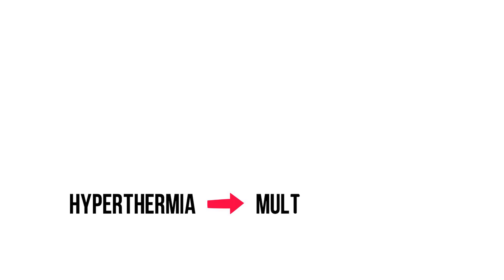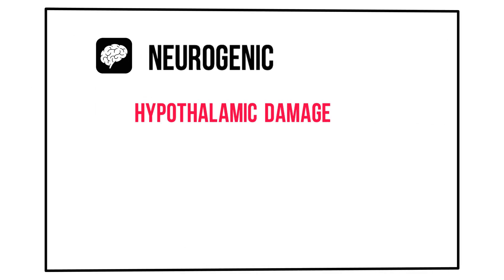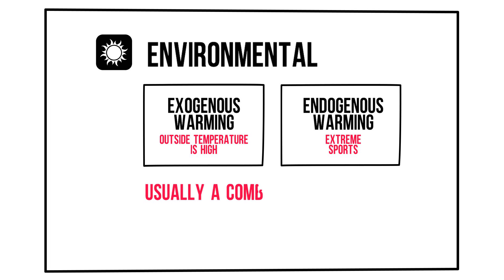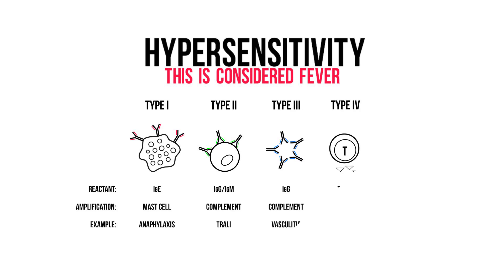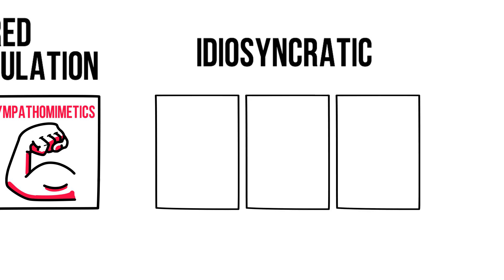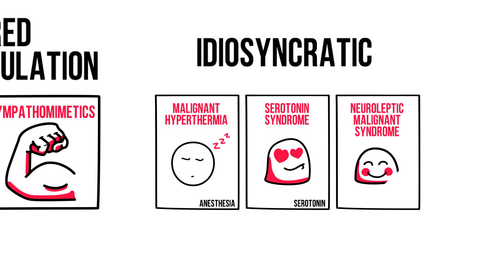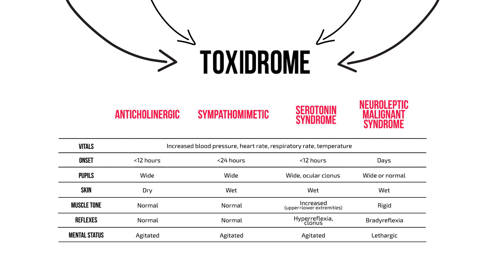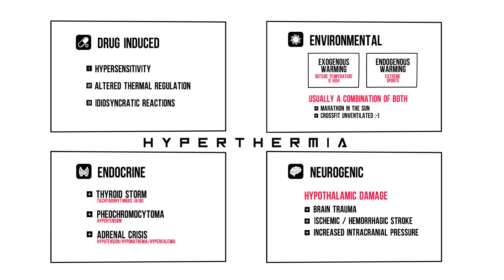Hyperthermia - overview of causes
Hyperthermia could result in life threatening multi organ failure. In this video we'll go through the causes of hyperthermia.

Note that hyperthermia is defined as an elevated body temperature, without an increase in hypothalamic setpoint in response to inflammation. Meaning it's different from fever! As mentioned in the video, this definition is a bit outdated, but it's conceptually a lot easier to remember, so we're going with this one. But you'll find overlap.

Articles!